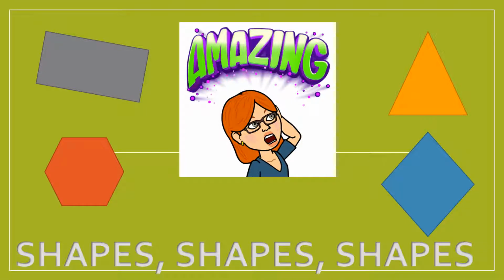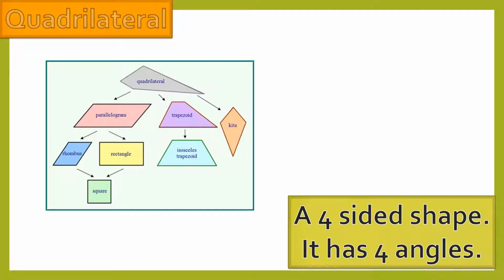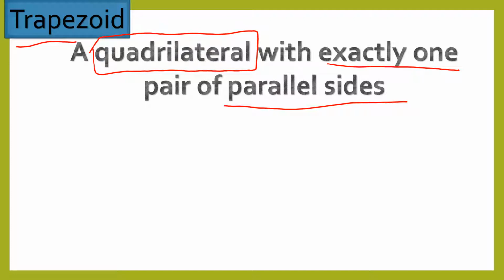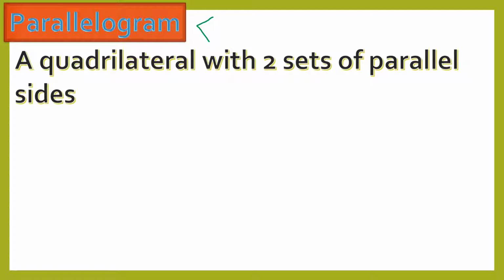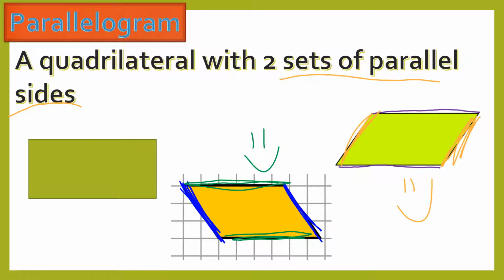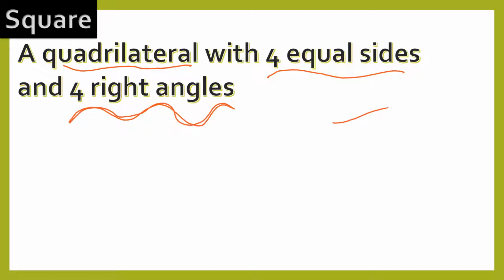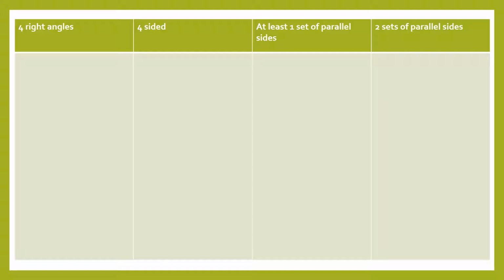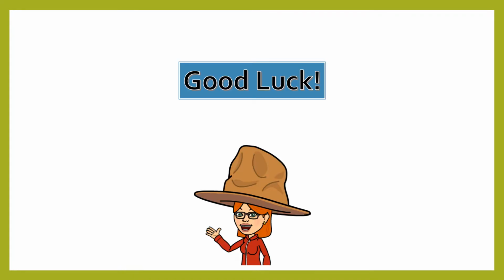SHAPES, SHAPES, SHAPES